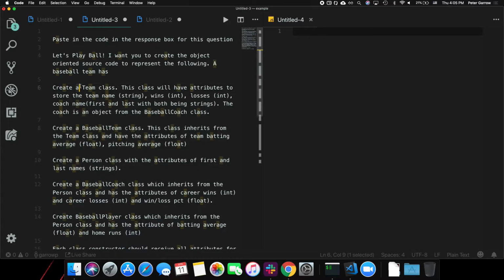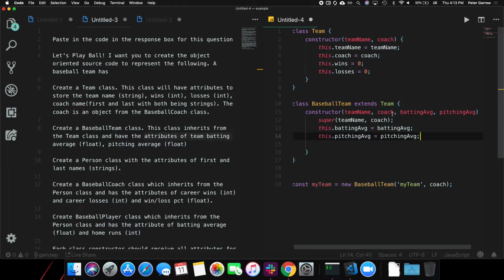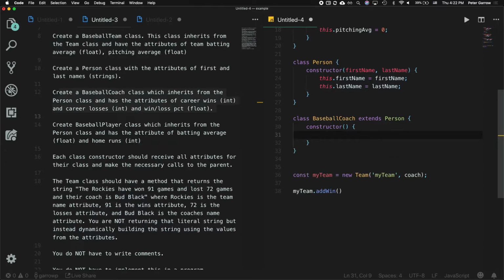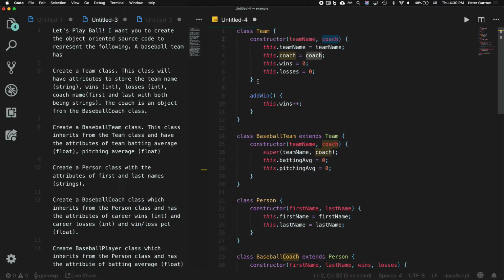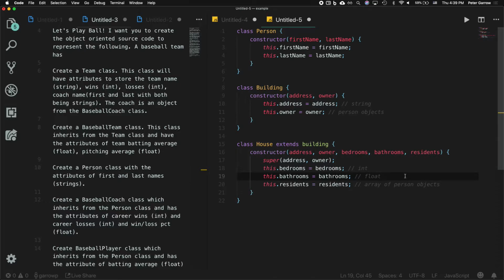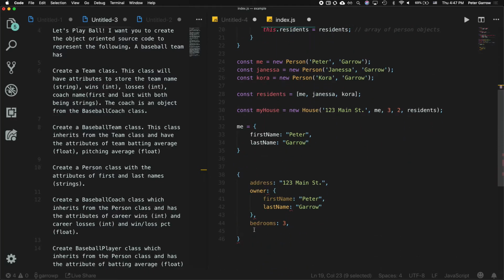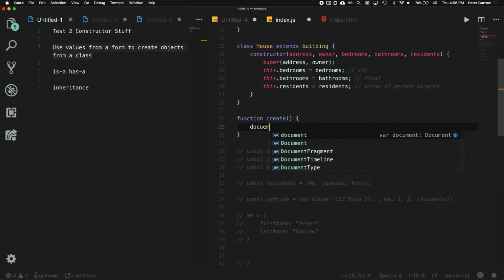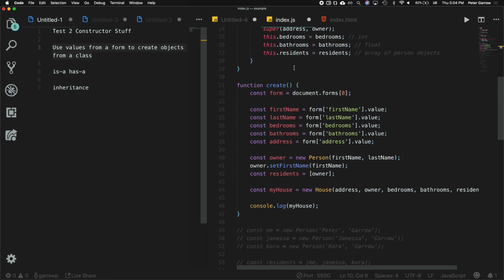IS 303 - Classes/OOP Review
Review on OOP, classes, constructors, etc.